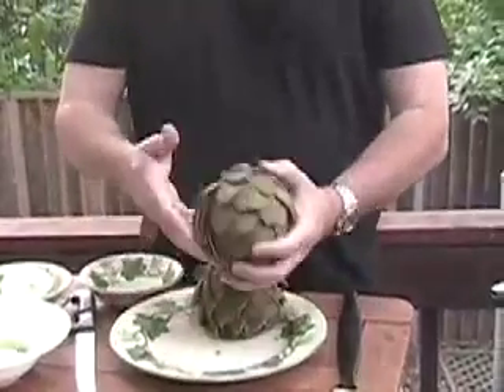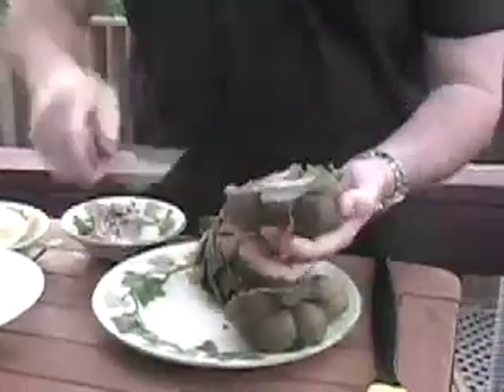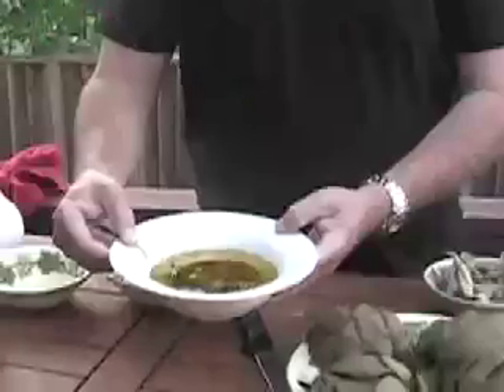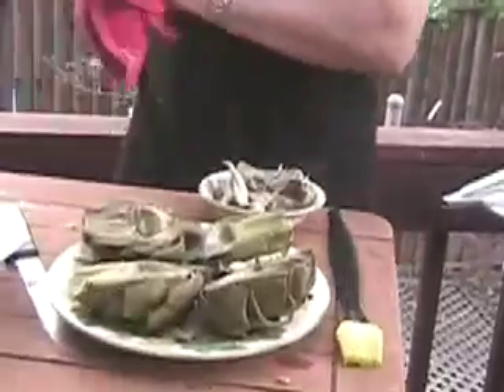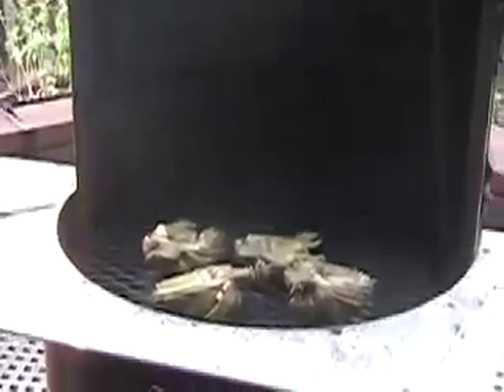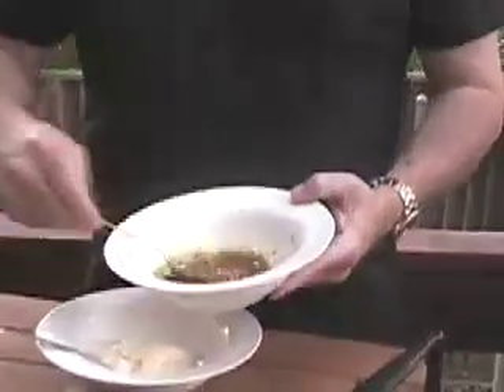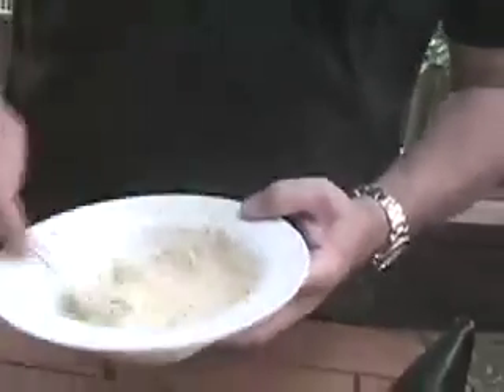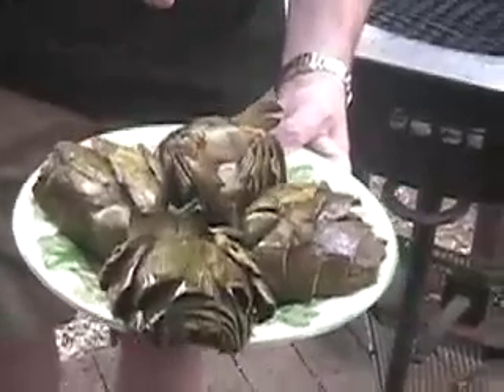How to Make a Killer Grilled Artichoke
This is a quick and easy recipe to make a killer grilled artichaoke and dipping sauce.